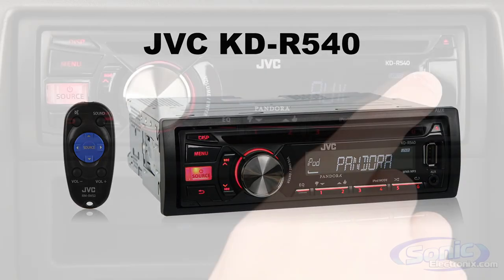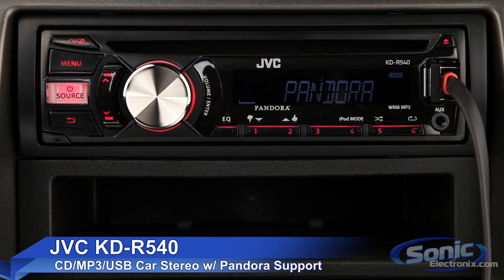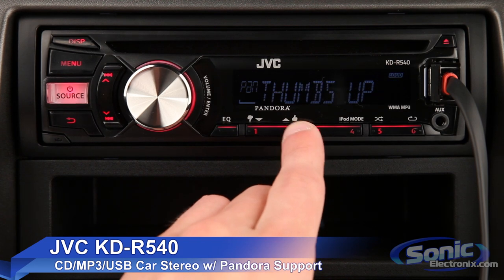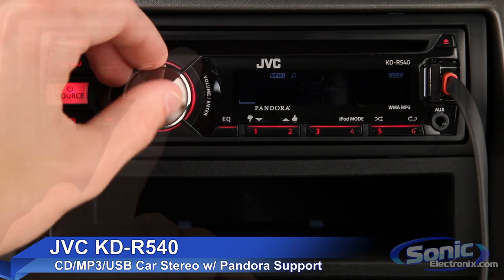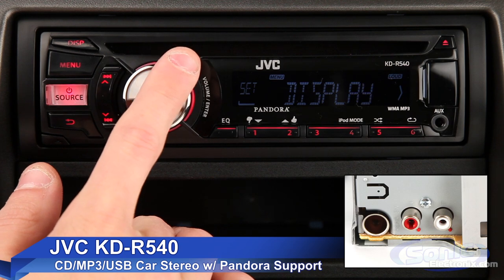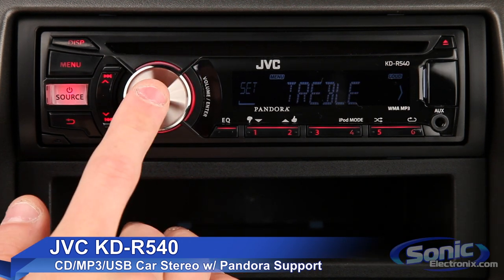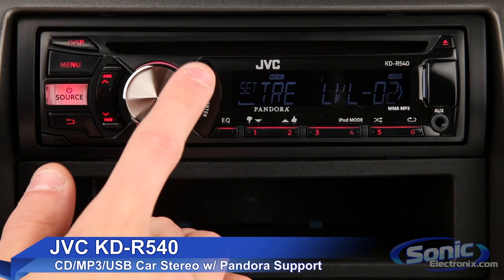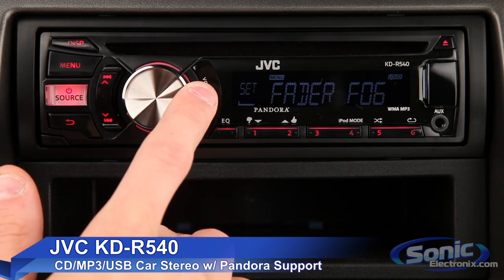JVC KD-R540 Car Stereo | iPod & iPhone Ready w/ Pandora Support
The KD-R540 is a single DIN car stereo that offers a front USB and auxiliary input connection that can be used with your iPod or iPhone to conveniently play and control your favorite music. In addition, you may plug in a USB flash drive that's loaded with music and you'll be able to skip through each song with ease. This receiver is Pandora Internet Radio ready, meaning you can put on your favorite playlist and fine tune it by using the Thumbs Up and Thumbs Down buttons. This car stereo comes with a set of 2.5 volt outputs that can send a strong signal to an amplifier of your choosing for an even greater sound. Shop for yours today at SonicElectronix.com!